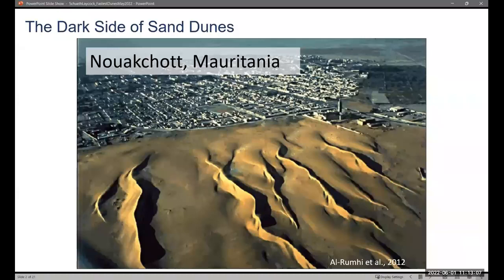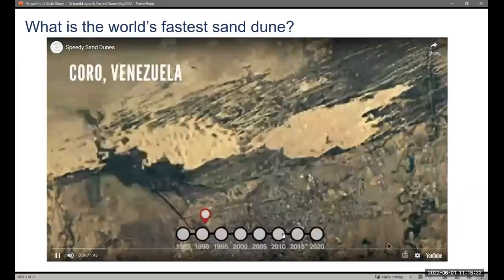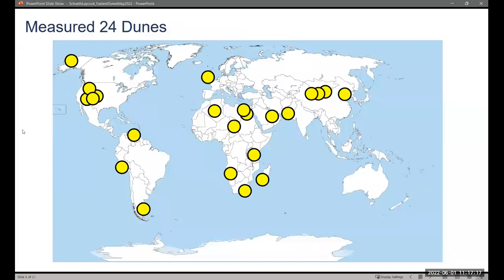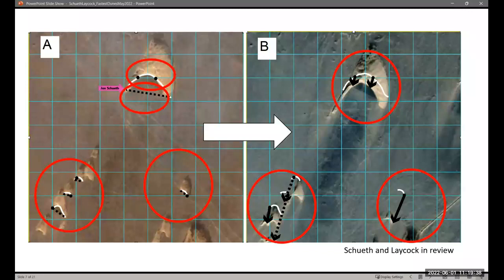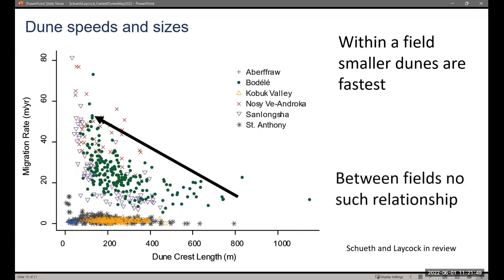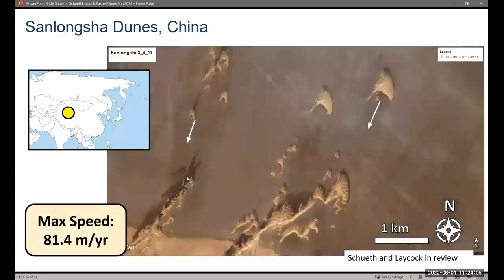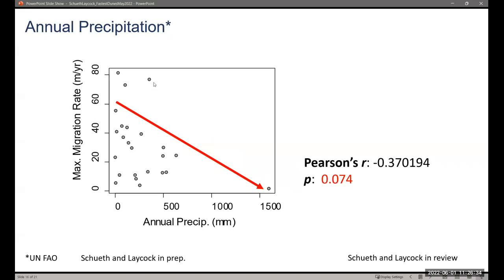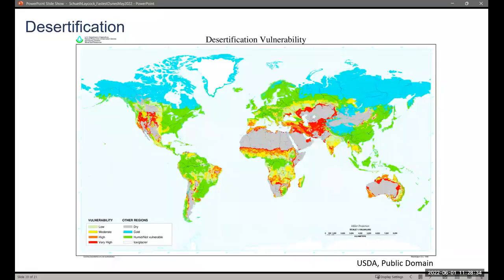The Search for the World's Fastest Sand Dunes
2022 Best Oral Presentation - Honorable Mention

Presented by: Jonathan Schueth